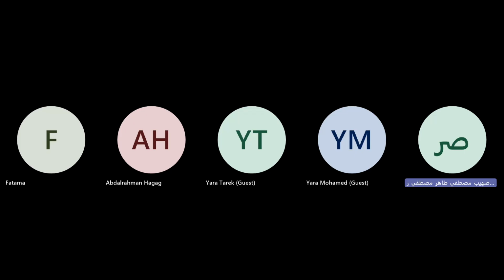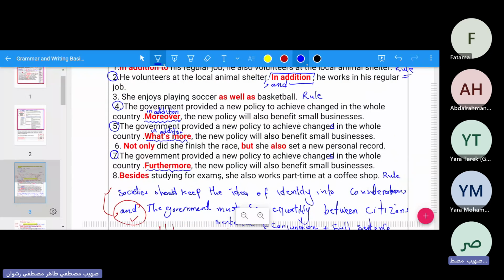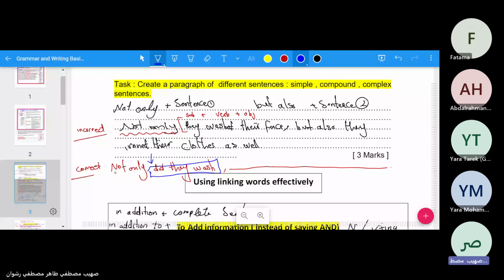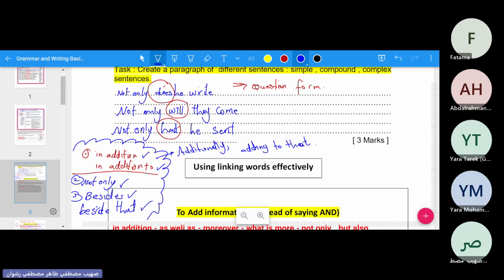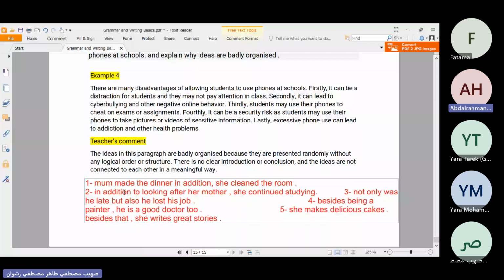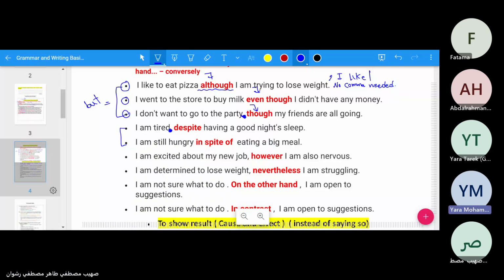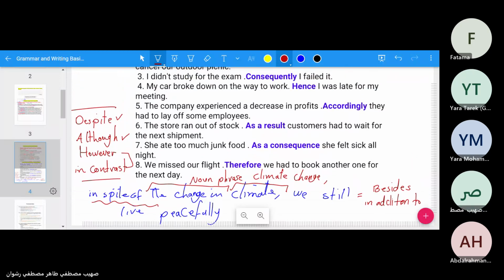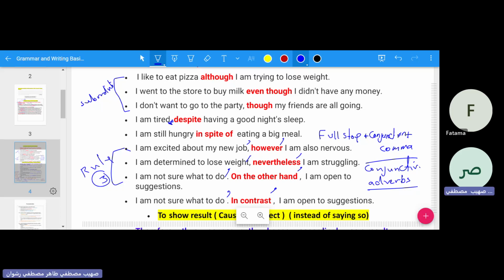Improve Your IGCSE English Writing : Cohesive Devices and Conjunctions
in this video we explain the Cambridge assessment criteria for writing paper for igcse esl candidates  in term of content and language .
content ( relevance  - development of ideas  - task achievement ) Language ( variety of vocabulary - variety of sentence structures  - using cohesive devices - using linking words effectively )
Get the FULL mark for writing paper
IGCSE ESL writing exam
Get the FULL mark for writing
Tips to develop your writing in your IGCSE ESL Exams
IGCSE ESL
Tips_for_summary_writing_Grade_10#

Cambridge
Reading
Skimming
writing
IGCSE_ESL#
IGCSE_Summary_Writing#
IGCSE ESL Exercise 3
multiple_matching#
igcse english
AQA
IGCSE_Writing#
IGCSE_English#
paper 2 overview
igcse_vocabulary#
GCSE_English_as_a_second_language
IGCSE pastpapers
IGCSE real exams
Mr.Mostafa Rashwan